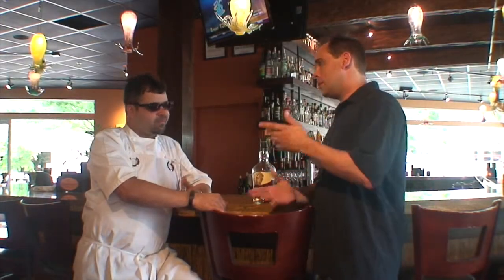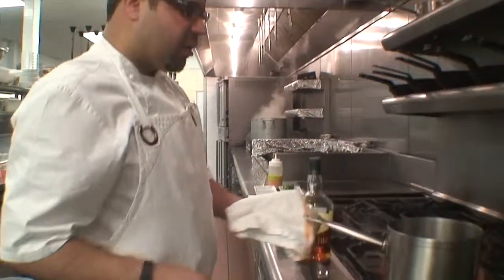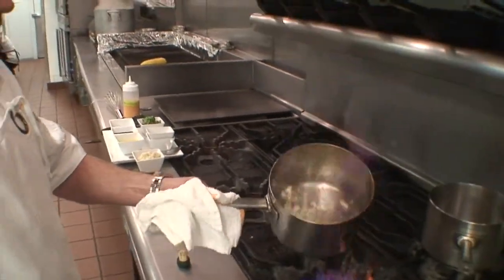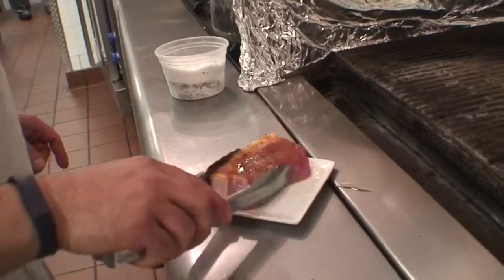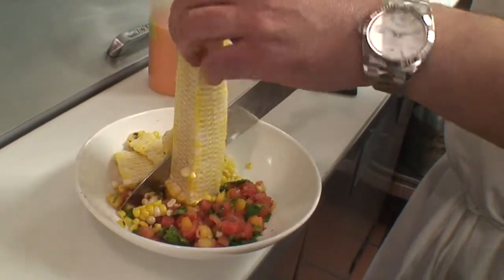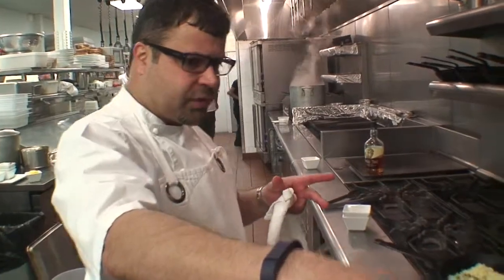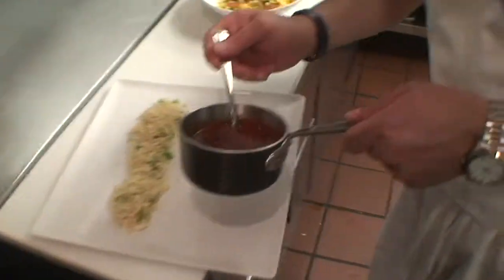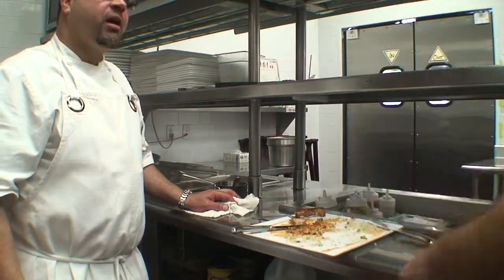Anthony Lamas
Watch Food Network Extreme Chef Anthony Lamas prepare a dish with Buffalo Trace Bourbon!!! Also, get ready for the launch of a website that is All Alcohol, All the Time!!